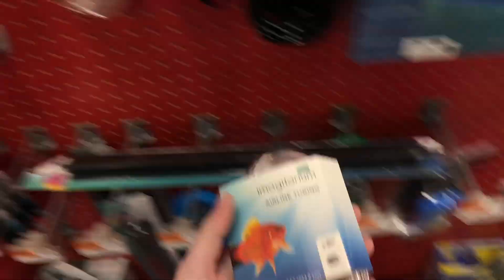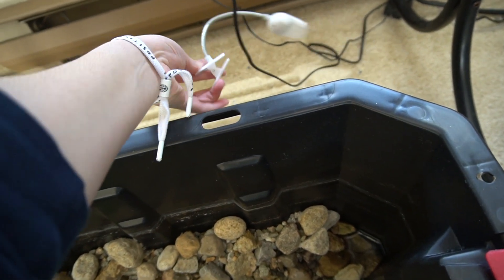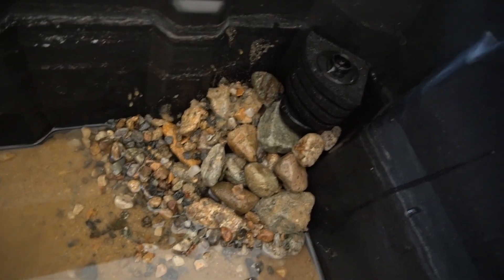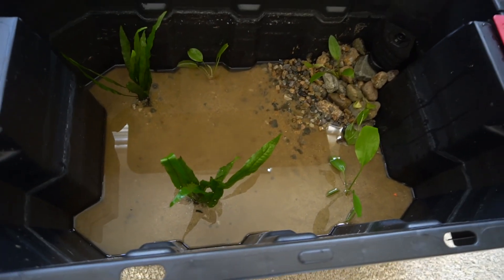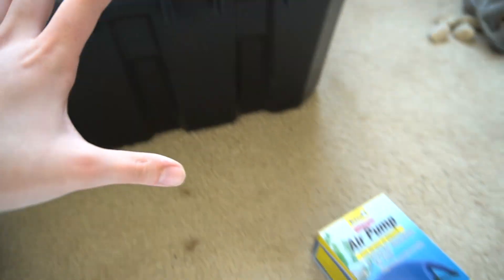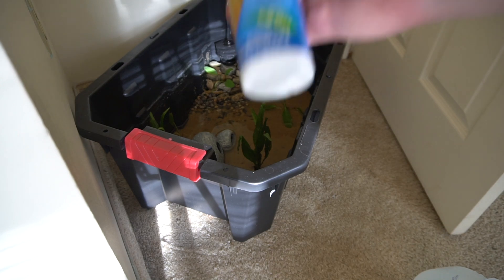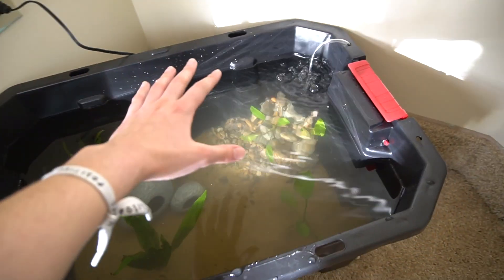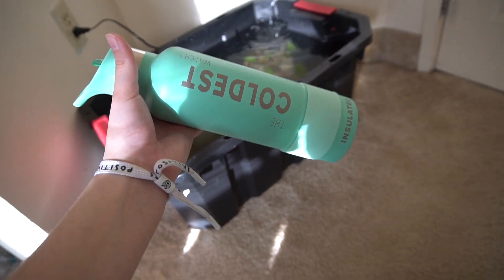NEW GUPPY *ONLY* BREEDING FISH TANK AQUARIUM POND SETUP!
In this video I setup a GUPPY *ONLY* BREEDING fish tank aquarium pond! I'm so excited to finally breed colorful rare guppies and have hundreds of baby guppies. I love how this turned out and I know the guppies are going to love it! Thank you everyone for watching, I hope you enjoyed!